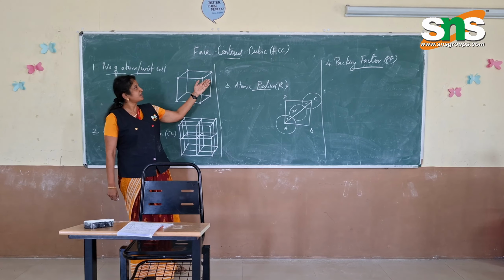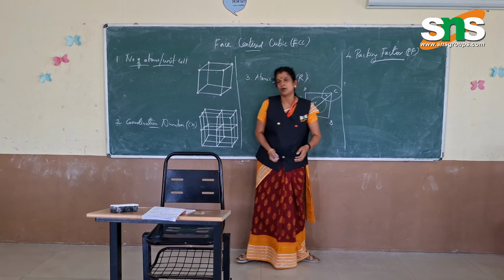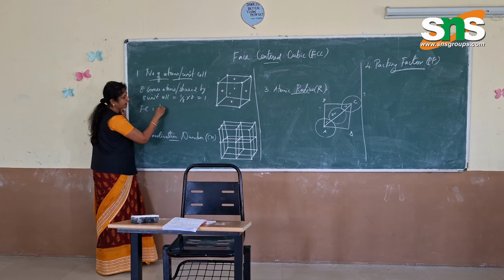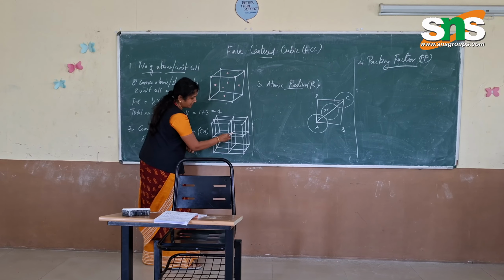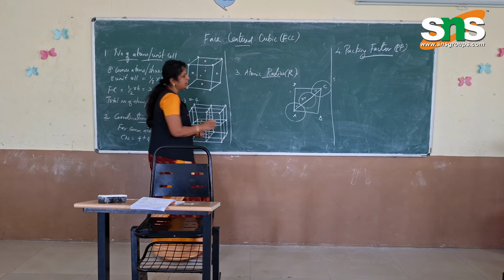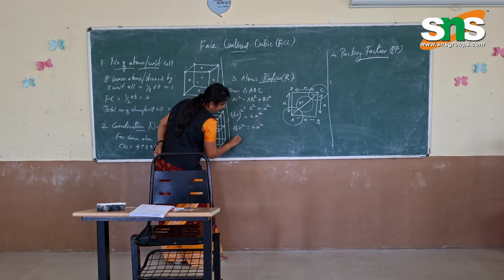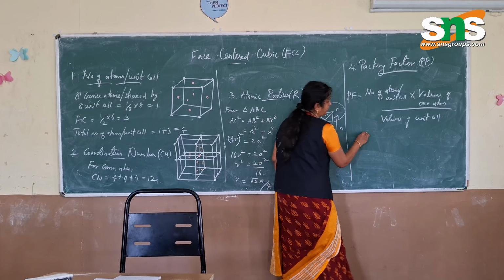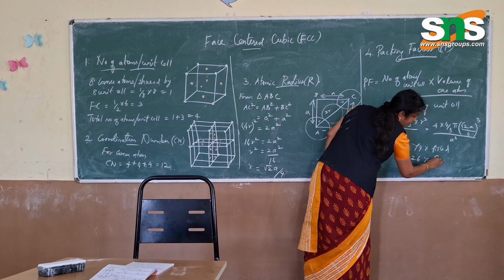FACE CENTERED CUBIC STRUCTURE | PHYSICS FOR ENGINEERS | SNS INSTITUTIONS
A Face-Centered Cubic (FCC) structure is a highly efficient, ductile crystal arrangement where atoms are located at all eight corners and the centers of all six faces of a cubic unit cell. It contains 4 net atoms per unit cell, has a coordination number of 12, and a high packing efficiency of 74%. FCC metals, such as Aluminum (Al), Copper (Cu), Gold (Au), Silver (Ag), Nickel (Ni), and
-Iron (high temp), are known for being highly ductile and malleable, often used in engineering applications for their toughness.